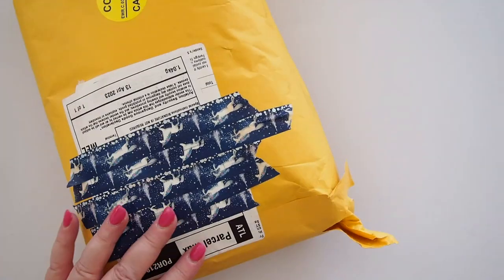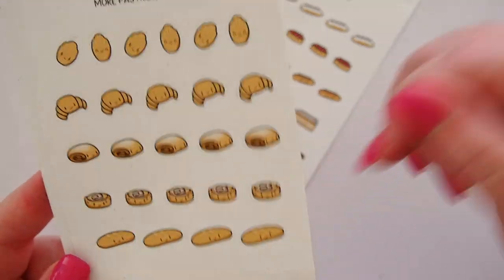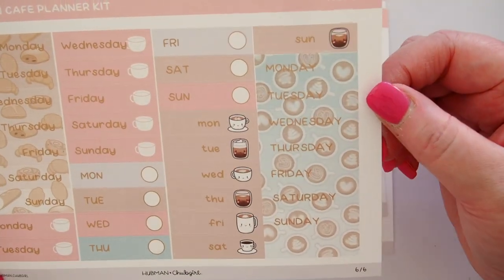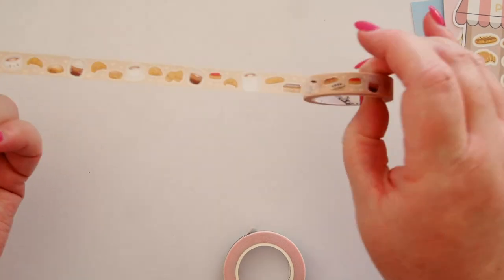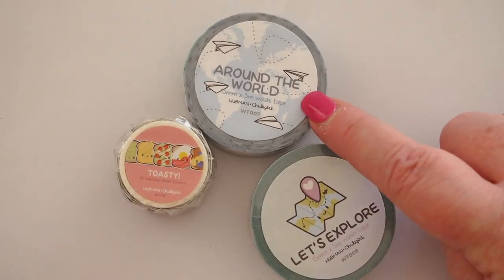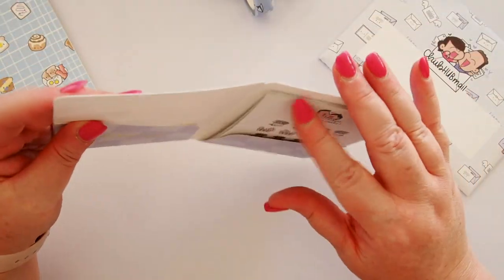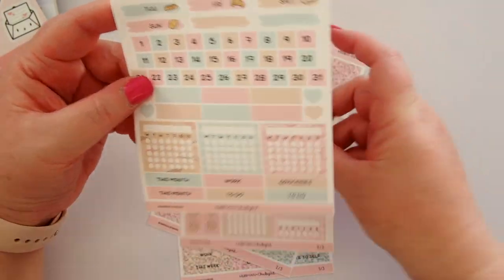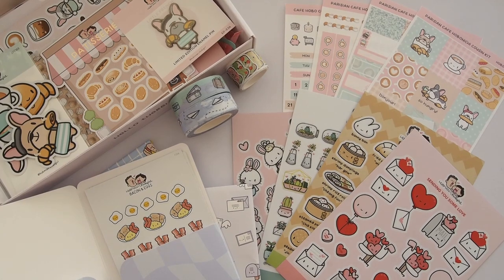HAUL WEEK - massive haul from Hubman & Chubgirl OMG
Hi lovelies!

It's Haul Week! I've finally been able to edit all my little hauls from the last few months and I thought I would share the love with a week of videos!
I hope you enjoy each and every one of the videos.

This video is a massive haul from Human & Chubgirl - seriously, could this shop be any cuter, or any more generous?!?

The quality of these stickers is second to none. I have never experienced this quality before. These opinions are 100% my own, but I think you can tell from my reaction in the video, that I just love love love them.

x desleyjane